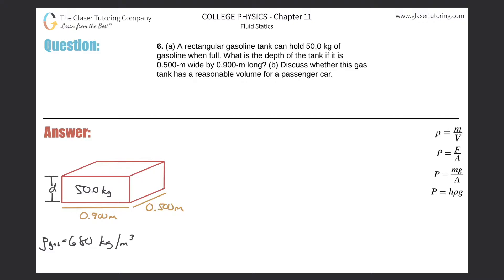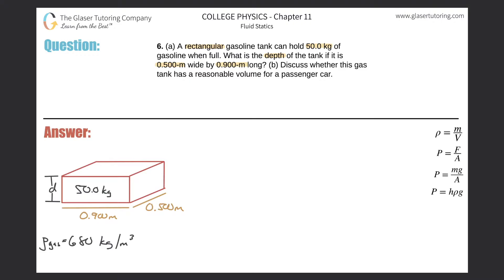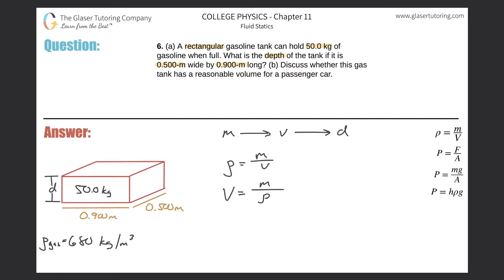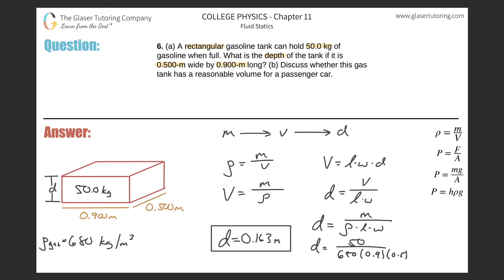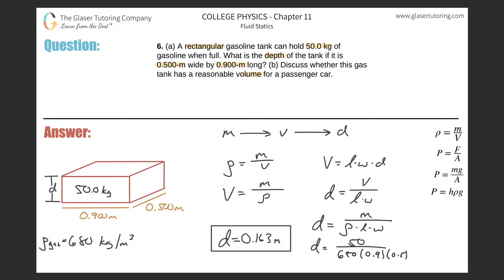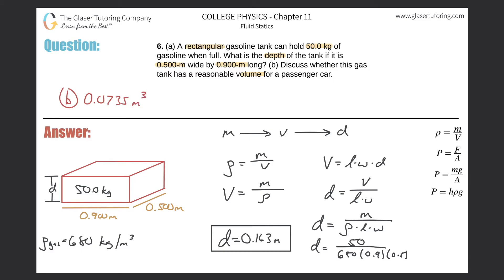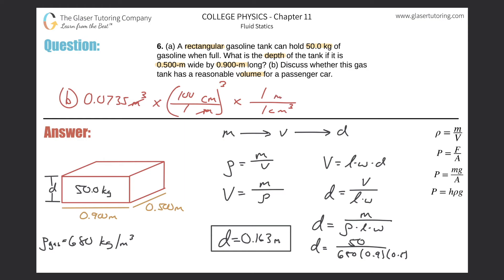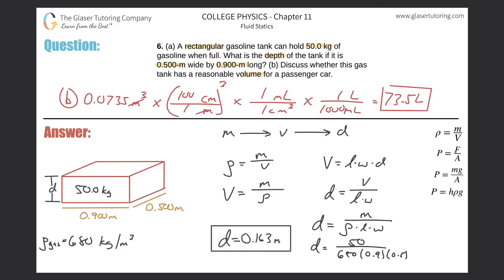11.6 | A rectangular gasoline tank can hold 50.0 kg of gasoline when full. What is the depth of the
(a) A rectangular gasoline tank can hold 50.0 kg of gasoline when full. What is the depth of the tank if it is 0.500-m wide by 0.900-m long? (b) Discuss whether this gas tank has a reasonable volume for a passenger car.